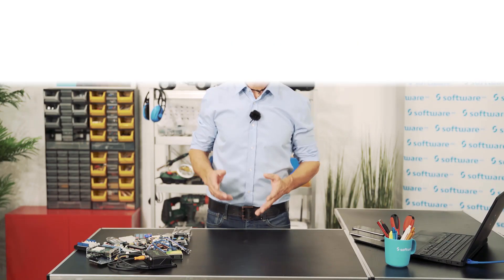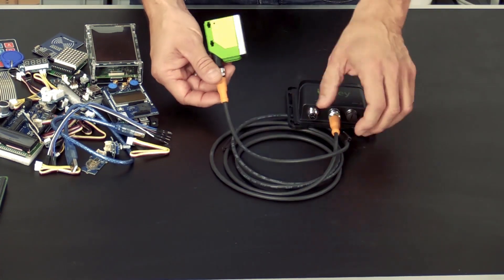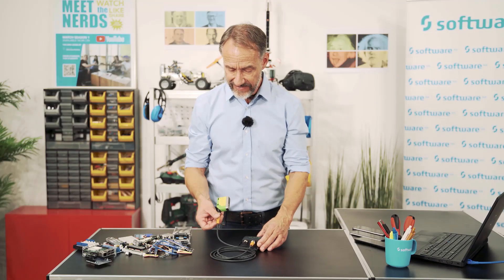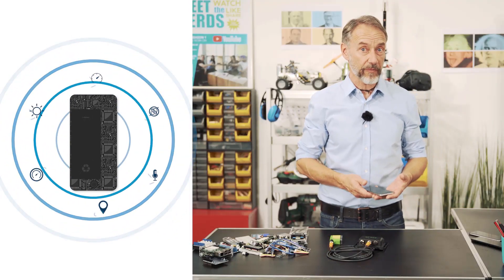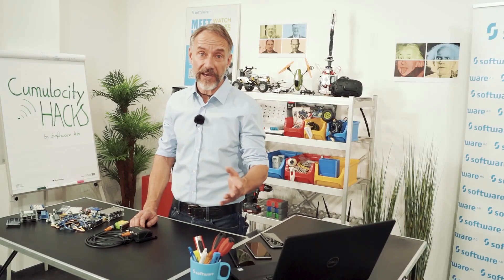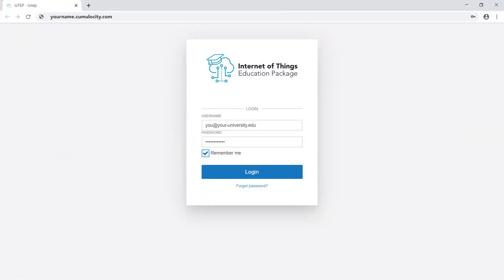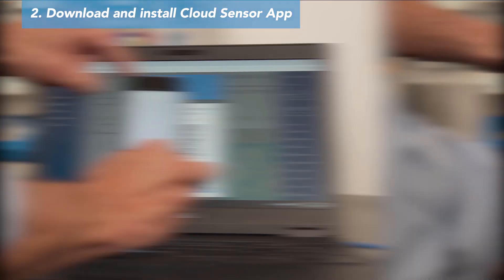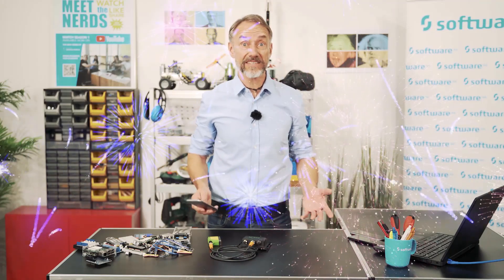How to turn YOUR SMARTPHONE into an IoT device in only 1 minute - IoT with Smartphones 1/5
!! Important update: Use the new 'Cumulocity IoT Sensor App' !!

No need to buy any hardware to get started with IoT. Just use your (old) smartphone and this unique IoT Concept and go for your own IoT solution. It’s for beginners and professionals alike using Cumulocity IoT platform in the cloud. Completely free of charge.

Are you a student or faculty member?
Here is how to get access to your IoT platform via the IoT Education Package

Not enrolled in a university?

Tipps and Tricks for IoT with Smartphones: Please expect some more videos on short notice to inspire and get you started with IoT using your smartphone and the Cumulocity IoT Cloud.